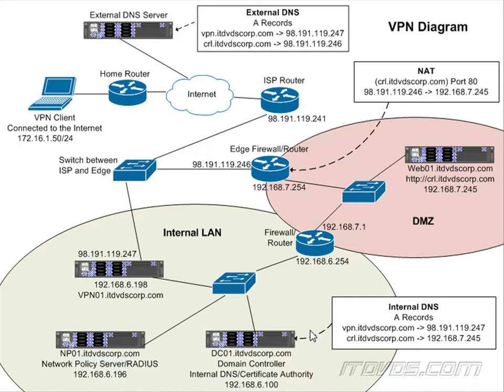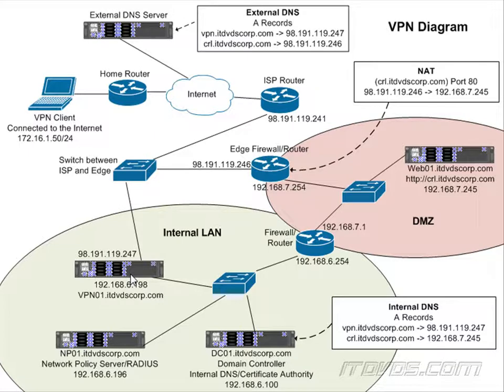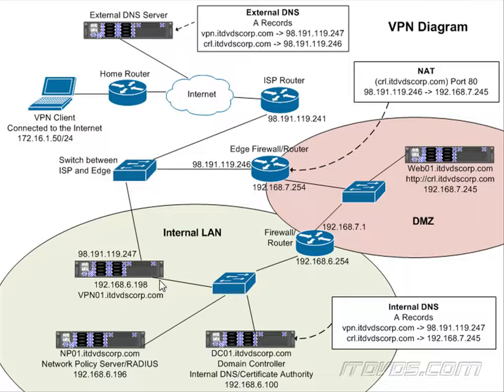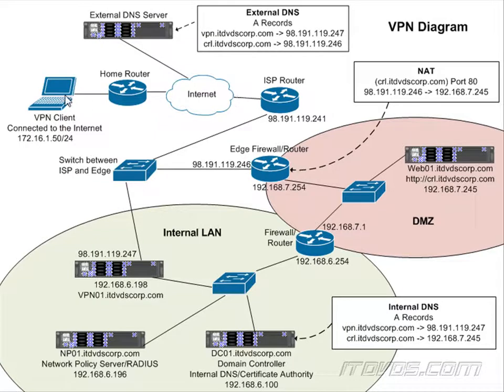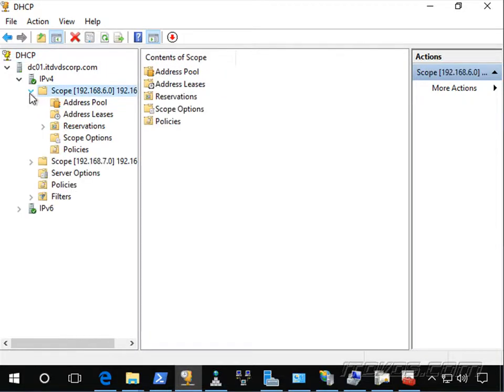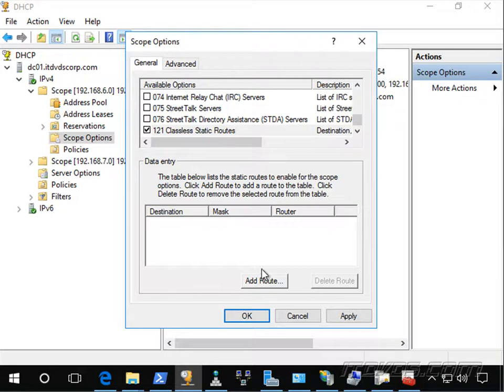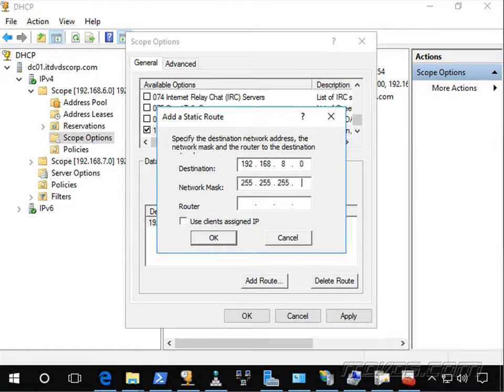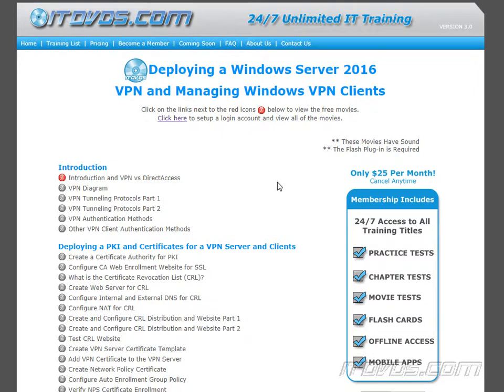Configuring DHCP for VPN Split Tunneling - Windows Server 2016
This movie is part 2 of our playlist on configuring VPN Split Tunneling on both the server side and the client side.

In this movie we configure our DHCP server to hand out routes to VPN clients so that when they are connected to the VPN then traffic going to other internal subnets gets routed through the VPN tunnel.  Without these routes then VPN clients will be able to reach the subnet that the VPN server is connected to, but no other subnets when using split tunneling.

Split Tunneling makes it so that only VPN traffic that is destined for the company's network goes through the VPN tunnel.  All other traffic goes through the user's normal Internet connection.  This saves company Internet bandwidth and improves response times for VPN users.